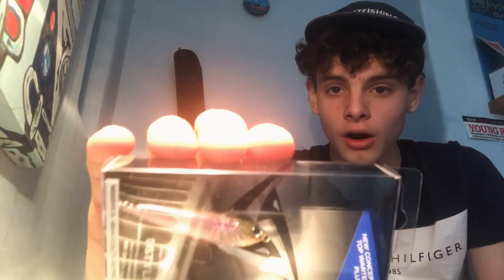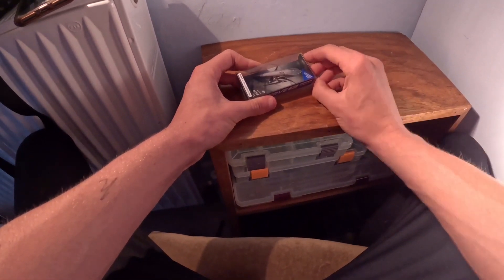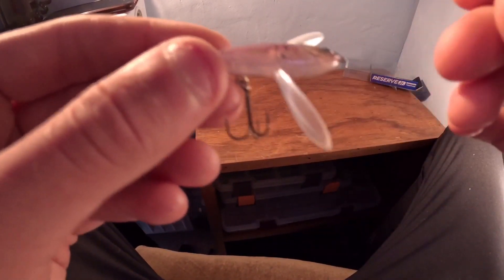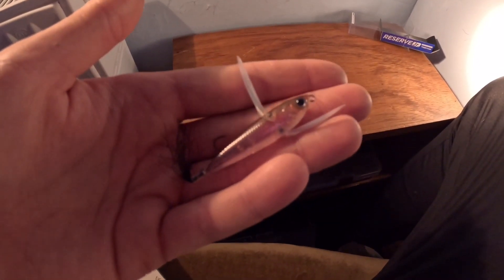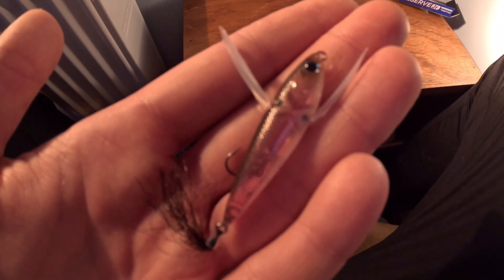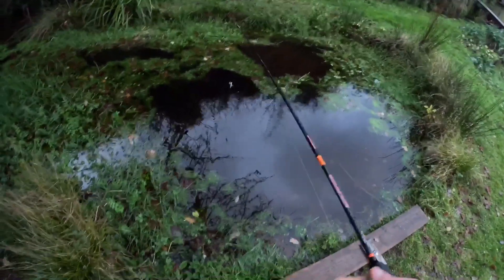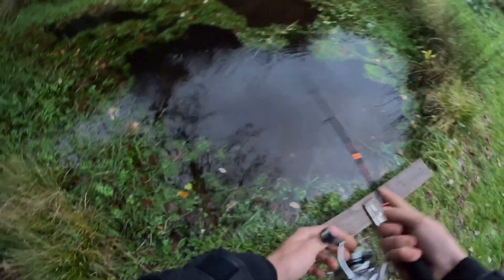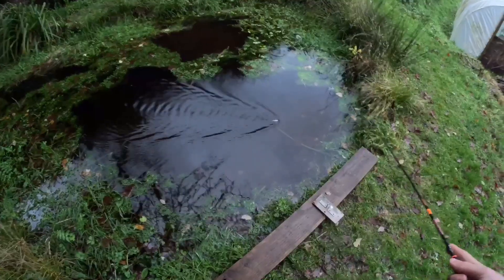Dstyle reserve Jr topwater lure unboxing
Dstyle reserve jr unboxing and water testing with abit of advice…
Hope you enjoyed and make sure to check it street fishing London!